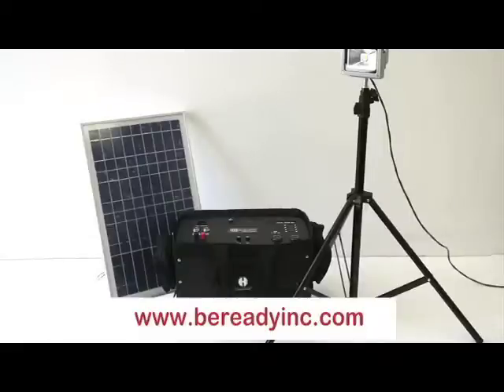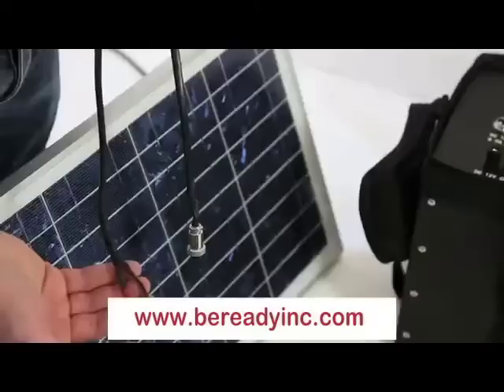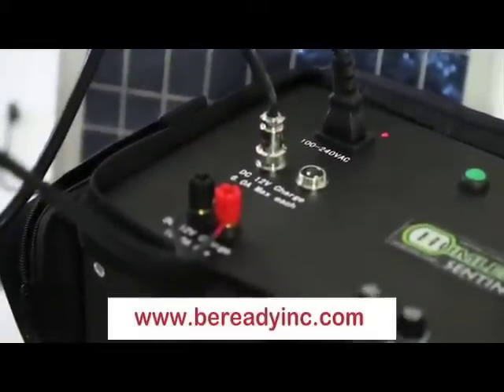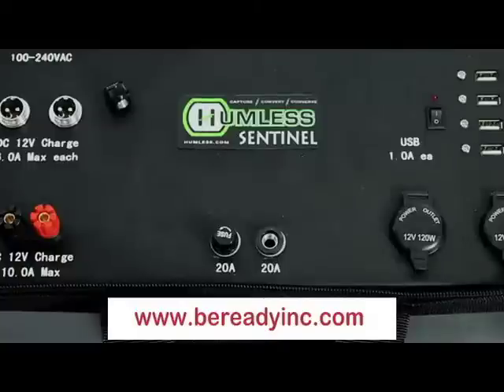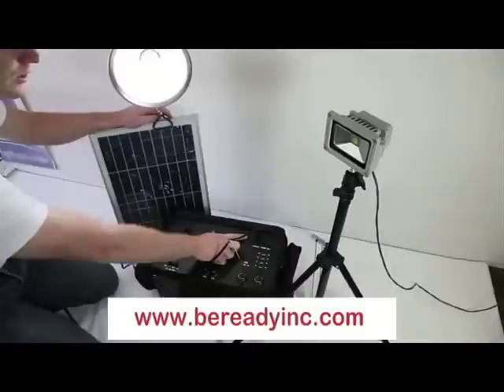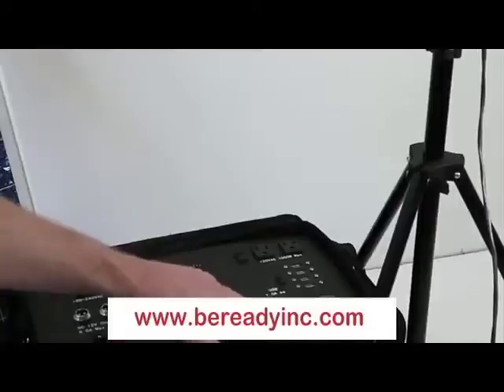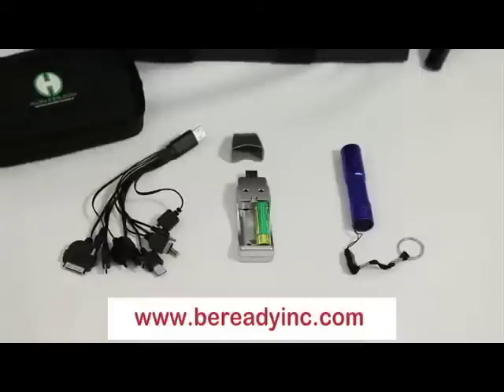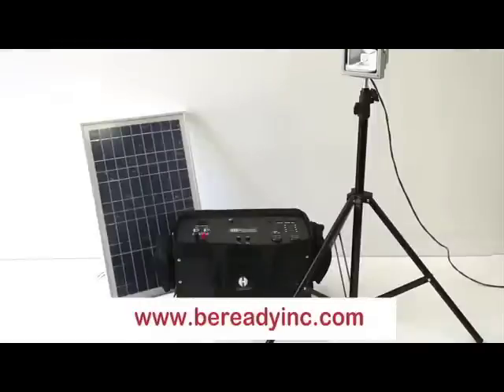Humless How it Works